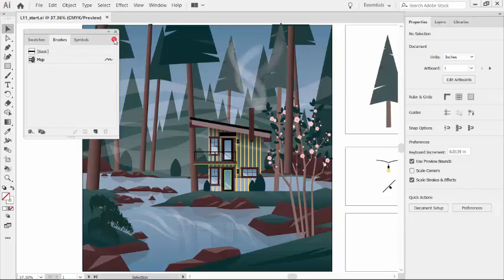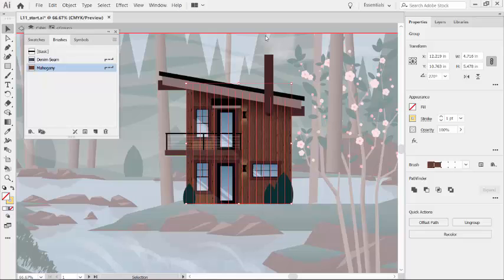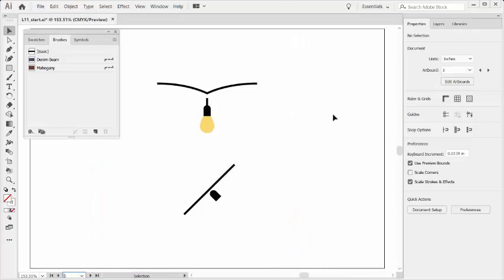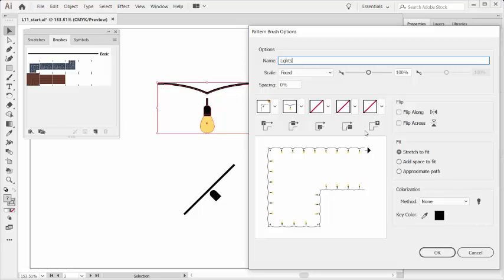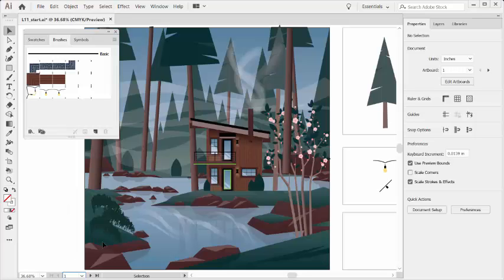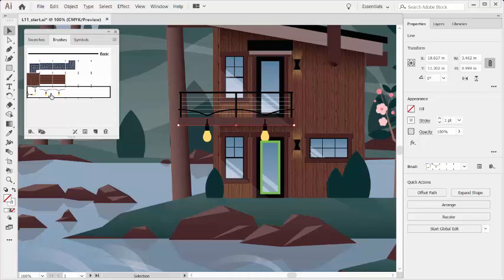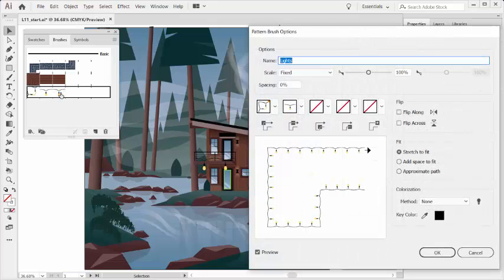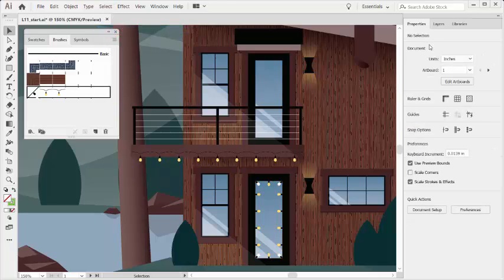Using Pattern Brushes